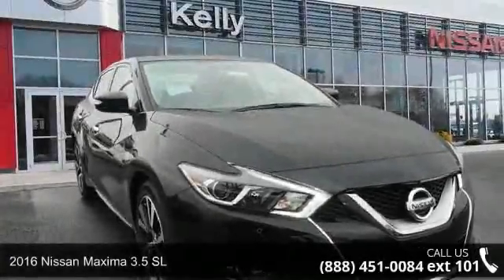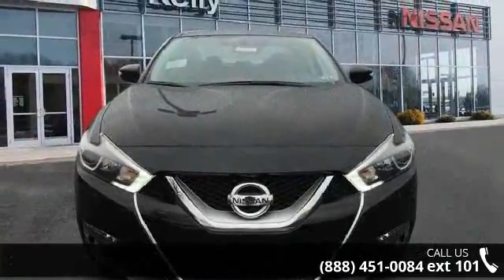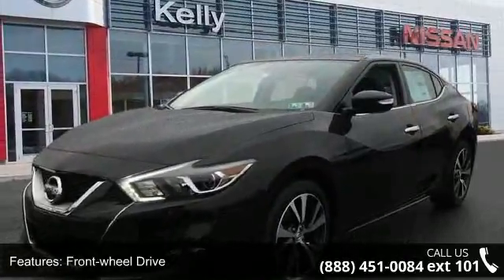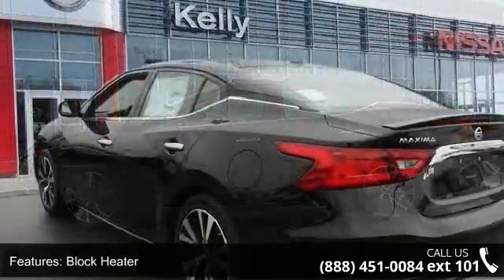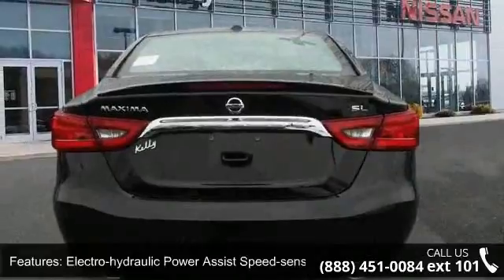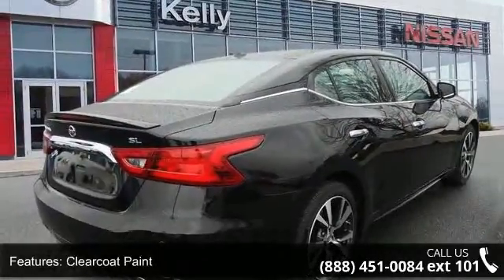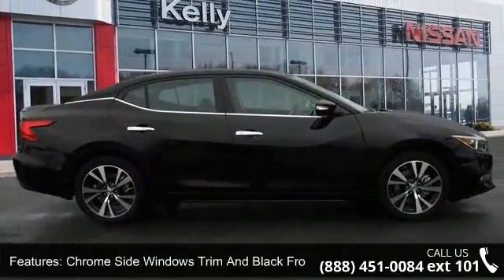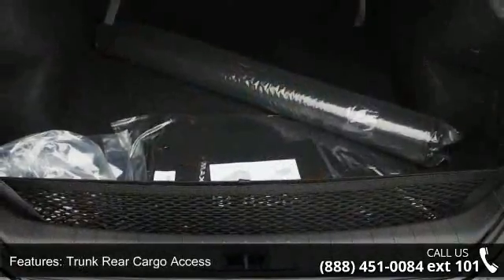2016 Nissan Maxima 3.5 SL - Kelly Car - Emmaus, PA 18049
2016 Nissan Maxima 3.5 SL Condition: New Mileage: 3 Transmission: CVT Exterior Color: Black Interior Color: Charcoal Doors: 4 Stock: N64061 Cylinders: 6